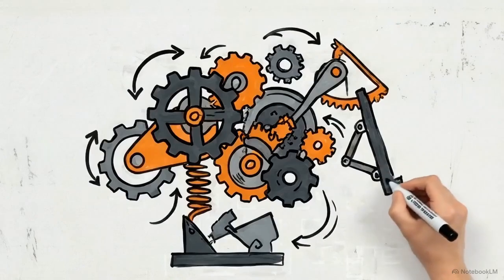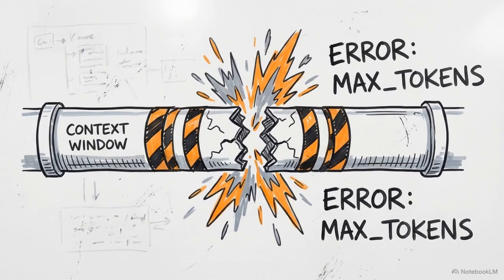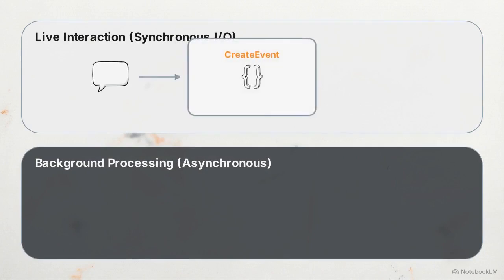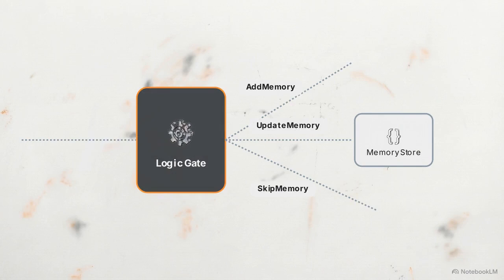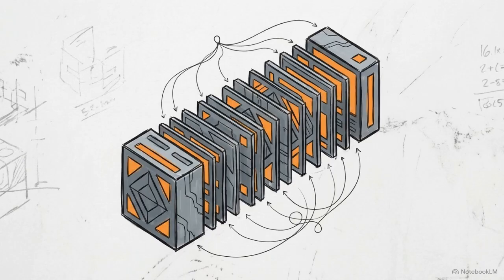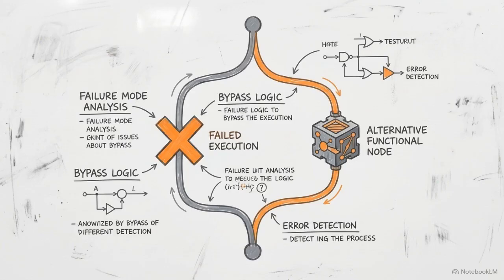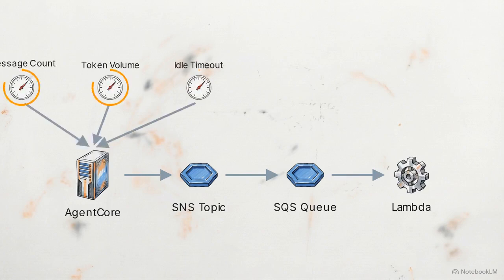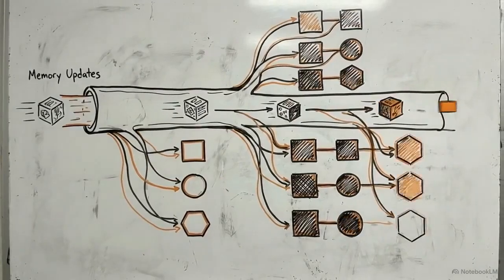RAG vs Memory: What Your AI Agent Actually Needs (Bedrock Explained)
🚀 Are you confusing RAG with memory in AI agents? Most people do.

In this video, we break down the difference between **Long-Term Memory** and **Retrieval-Augmented Generation (RAG)** in Amazon Bedrock AgentCore — and when to use each.

💡 What you’ll learn:

• What long-term memory really means in AI agents
• How AgentCore Memory stores user preferences, history, and context
• What RAG does and why it’s critical for factual accuracy
• How Bedrock Knowledge Bases power retrieval-based systems
• The key difference: personalization vs factual grounding
• When to use memory vs RAG in real-world architectures

🧠 Core Insight:

👉 Long-Term Memory = “Who is the user + what happened before”
👉 RAG = “What do trusted sources say right now”

📌 Long-Term Memory (AgentCore):
• Stores user preferences and history
• Enables continuity across sessions
• Powers personalization and multi-step workflows

📌 RAG (Retrieval-Augmented Generation):
• Fetches real-time, authoritative data
• Works on large, dynamic datasets
• Ensures accuracy and reduces hallucination

⚡ Why this matters:

If you rely only on memory:
→ Your agent becomes outdated ❌

If you rely only on RAG:
→ Your agent feels stateless and generic ❌

👉 The winning architecture uses BOTH.

🏗️ Real-world use cases:

• Customer support agents (personalized + accurate answers)
• Enterprise copilots
• Multi-agent systems
• AI assistants with continuity + knowledge grounding

🔗 Topics covered:
RAG vs Memory, Amazon Bedrock AgentCore Memory, Knowledge Bases, AI architecture, GenAI systems, LLM design